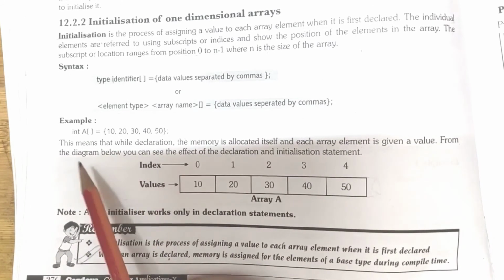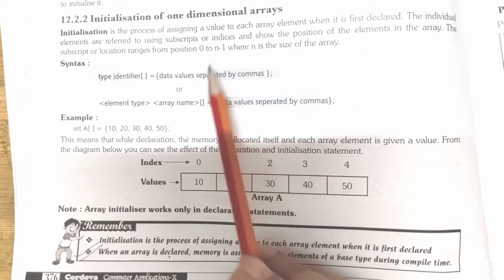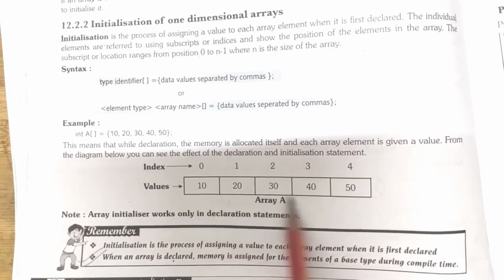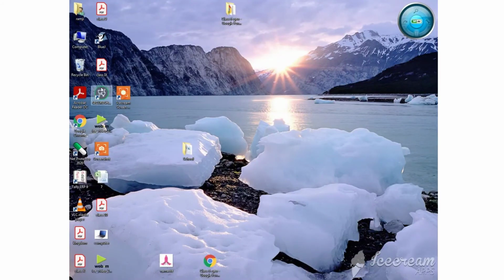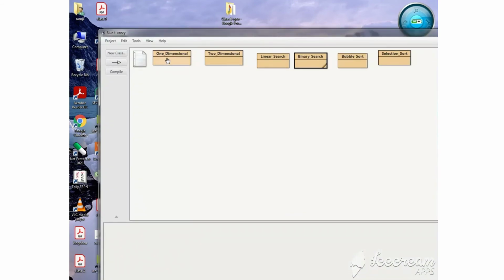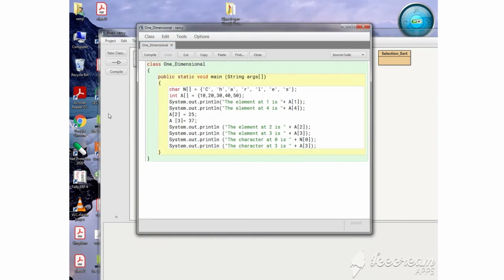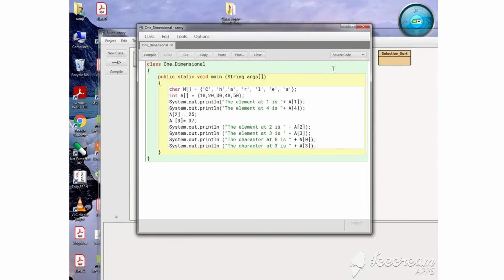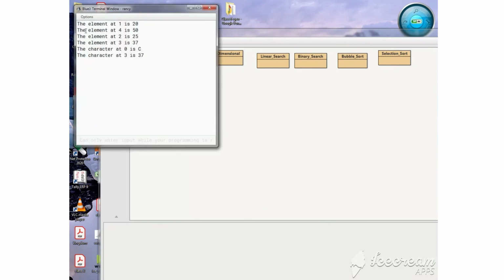Class-10, Subject-Computer, Video-28, Chapter-Arrays, Part-3 by Miss Rancy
Class X, Ch - Arrays (1-D Array),  part -3, video -28